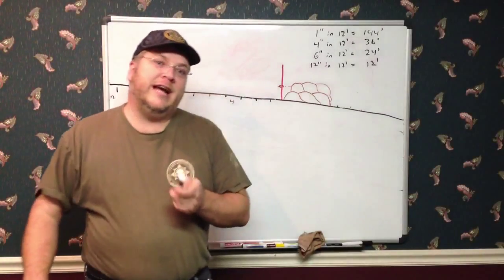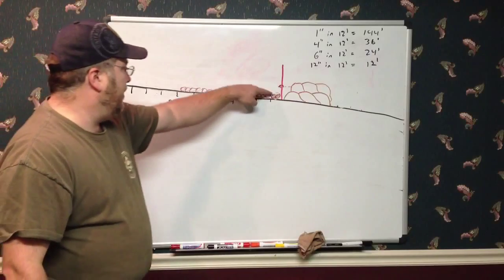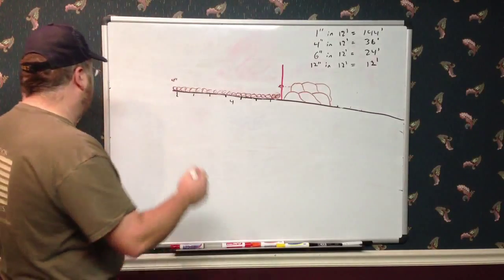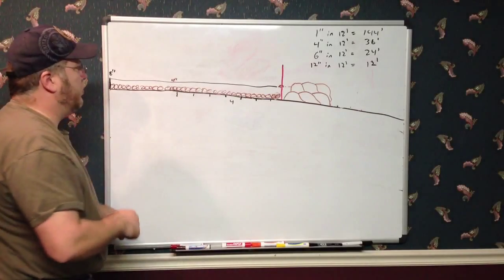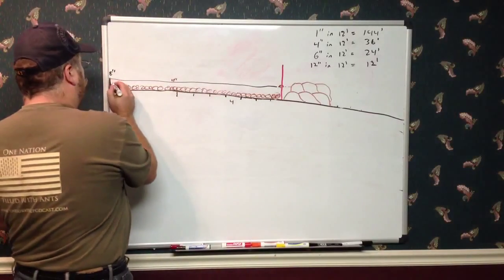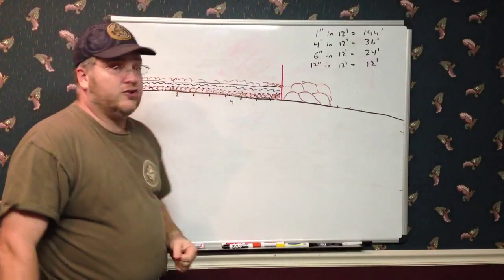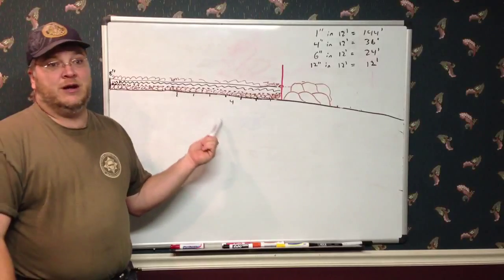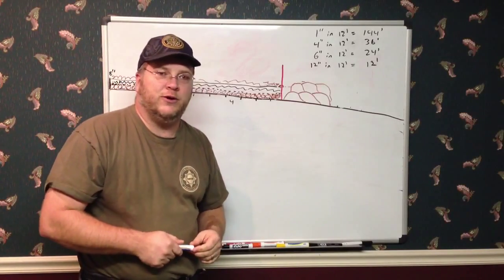Permaculture with Jack Spirko Part 15 - Simple Terraces Turned into Woody Beds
We can increase the sustainability and hydrology of our terraces by doing a minor amount of excavation and adding  a significant amount of organic matter to our fill.  If you have not seen Part 14 yet I would watch it before this episode.